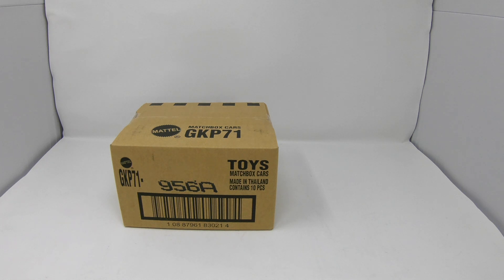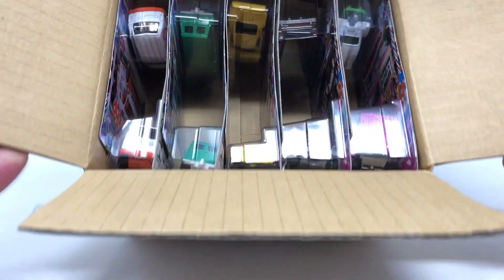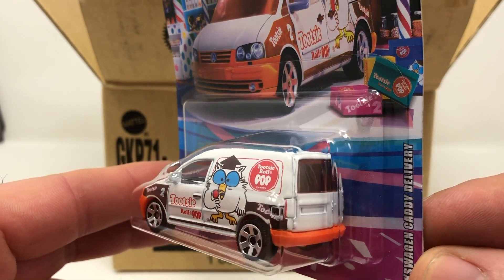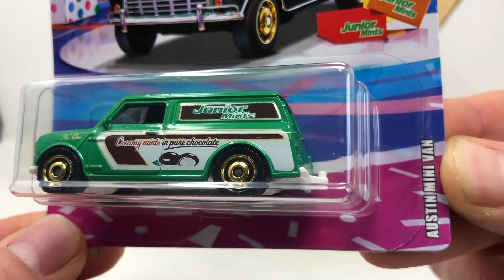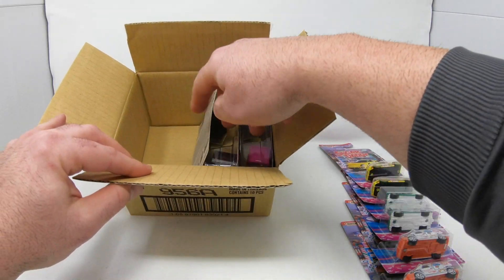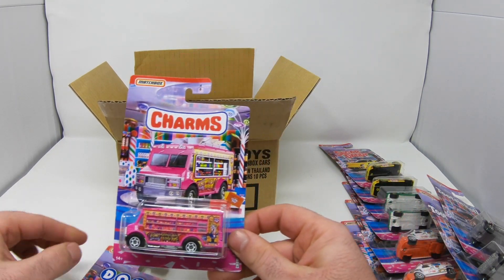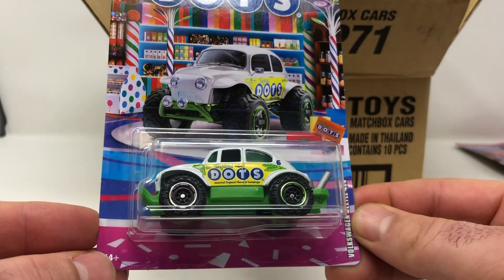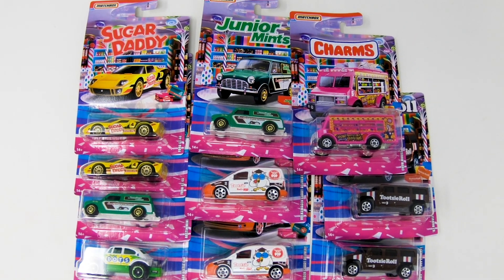WHEELCOLLECTORS.com HOT OFF THE TRUCK! 2020 Matchbox Sweet Rides A case Unboxing! Austin Mini, Ford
Here is the 2020 Matchbox Sweet Rides Unboxing!
This is a six car set that includes the VW Beetle, Ford GT 40, Austin Mini Van, ChowMobile, Volkswagen Caddy Delivery, and the 02 Humvee H2 SUV Concept.  The cool tampos include Junior Mints, Tootsie Rolls, Tootsie Pops, Sugar Daddy, Charms Pops, and Dots!